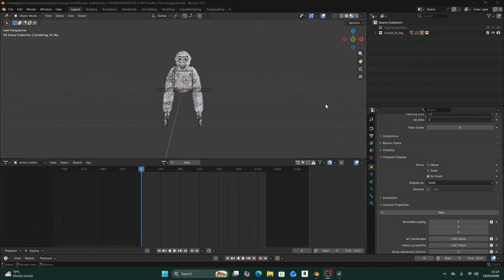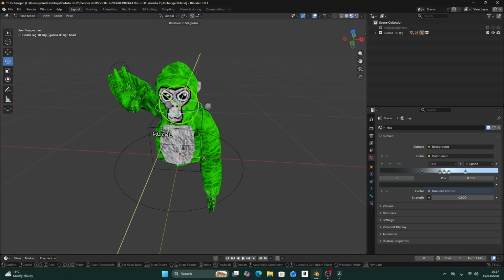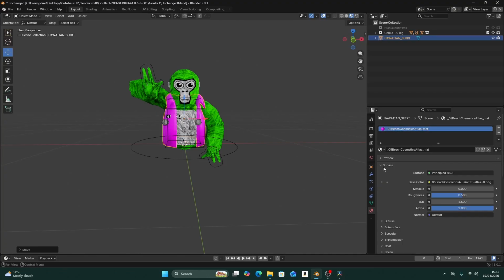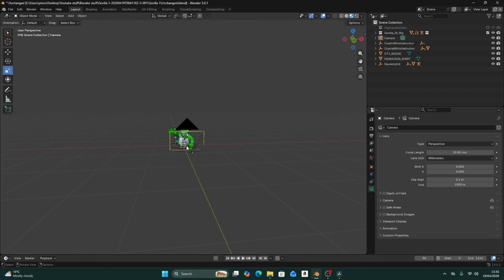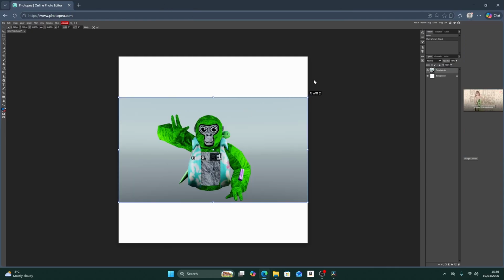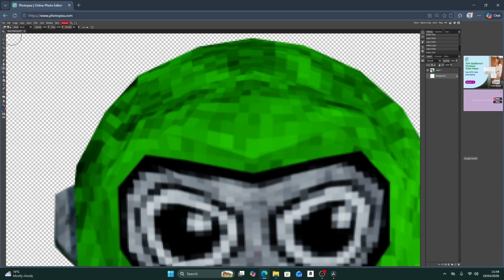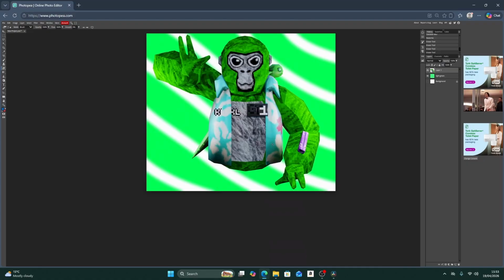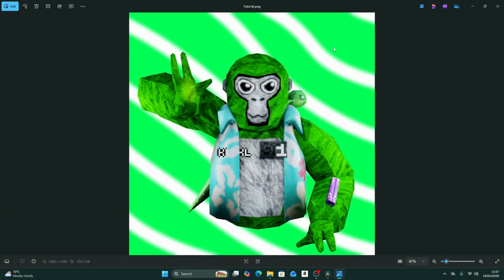How to make a gorilla tag PFP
All links in discord. Go to my channel for the discord link